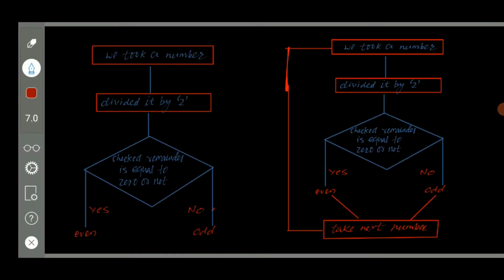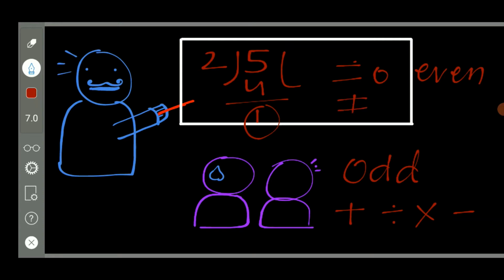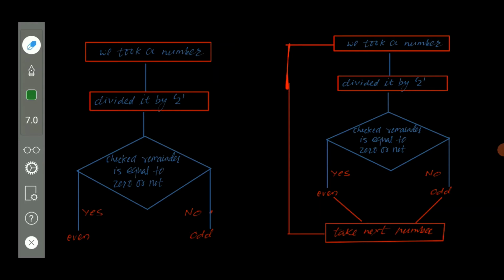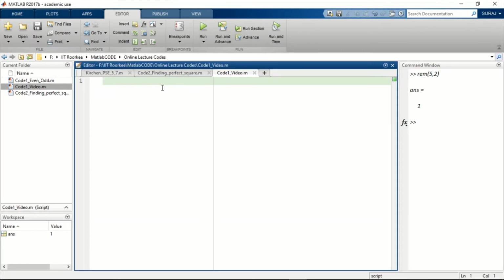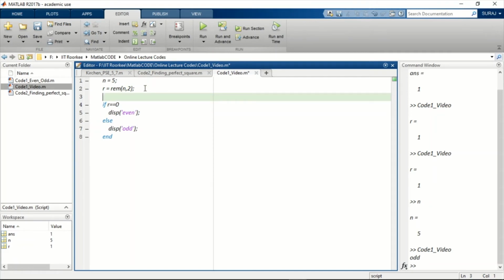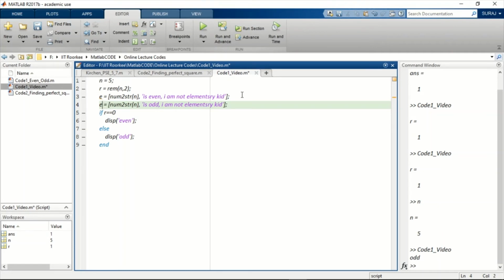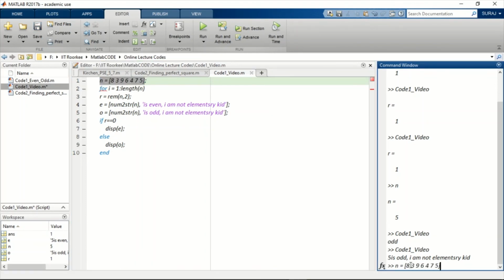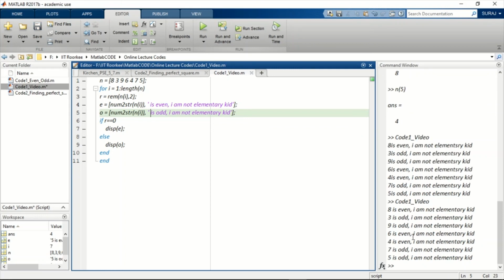Learn Matlab Coding With Example 1: Even and Odd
Sorry for the sound quality... You can turn on subtitles for clarity. I recorded all videos of this series in one go and realized this problem at a later stage. Sorry for the inconvenience.

This video is part of the series "Learn Matlab Coding With Examples". Check out the whole series at: